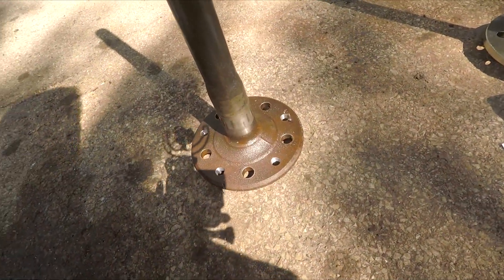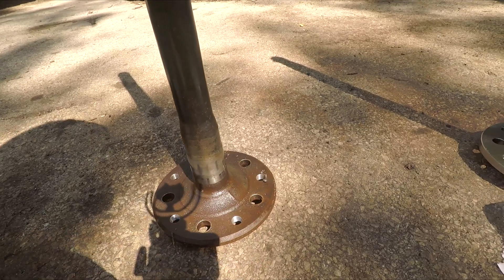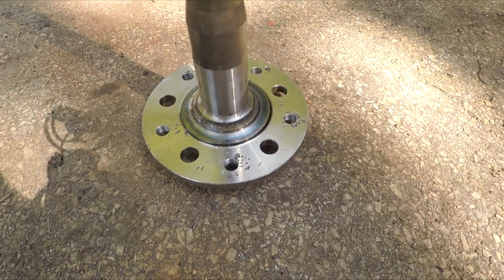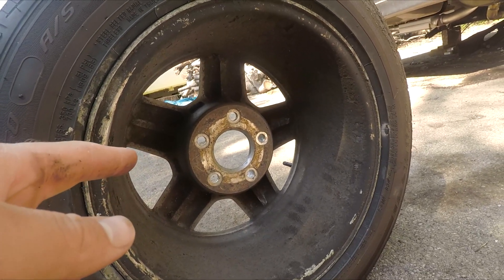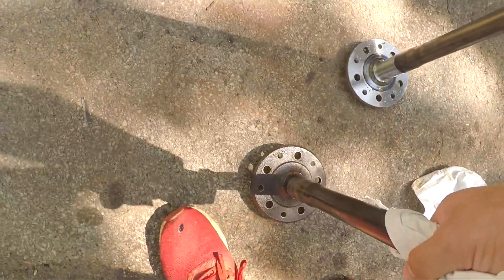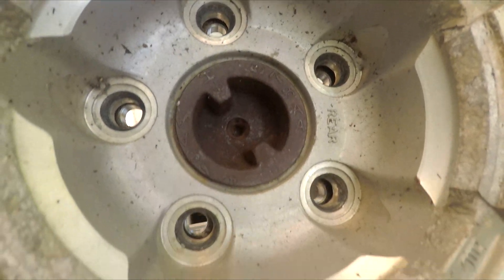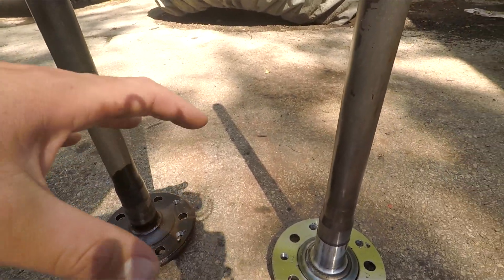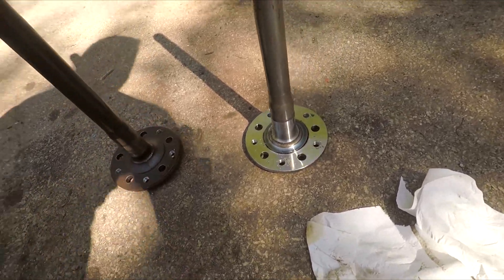Making Explorer axles work with Camaro bolt pattern. 8.8 Build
So as of posting this, the 8.8 is not yet together. So I am still not a 100 percent sure I will have a 100 percent success with this axle.